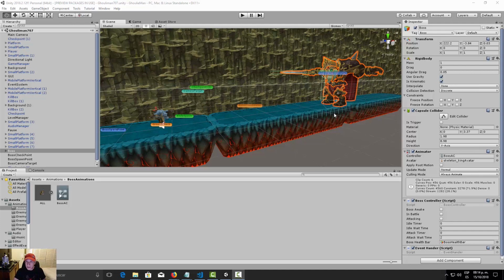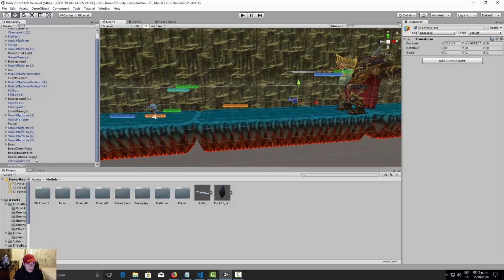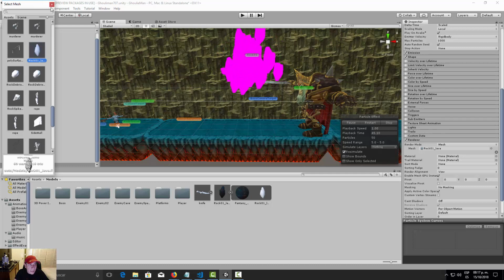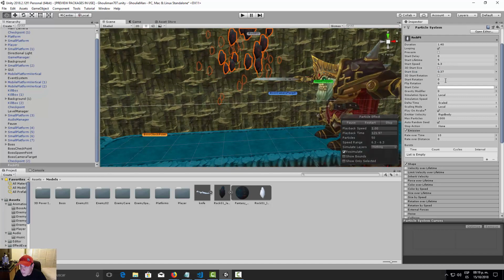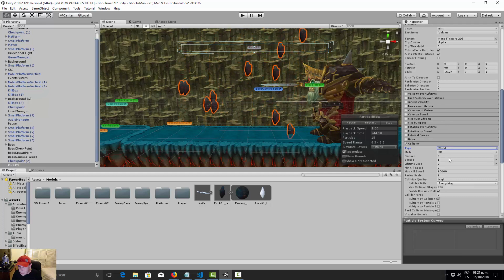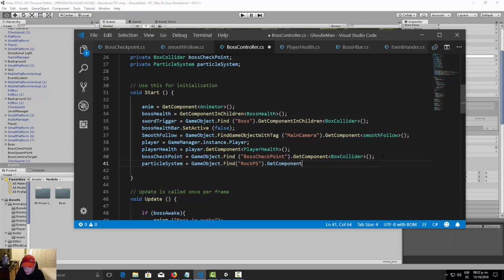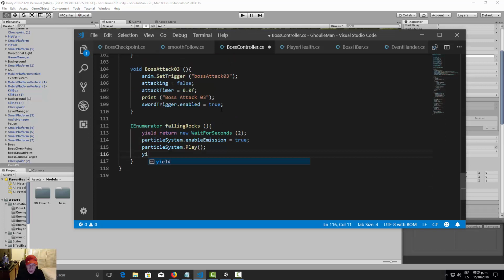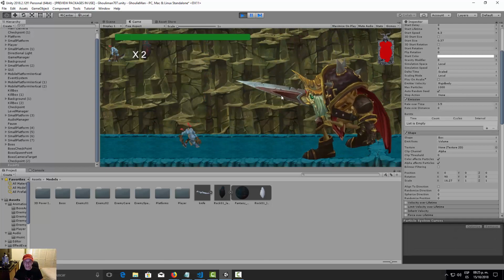716 Programming the falling rocks